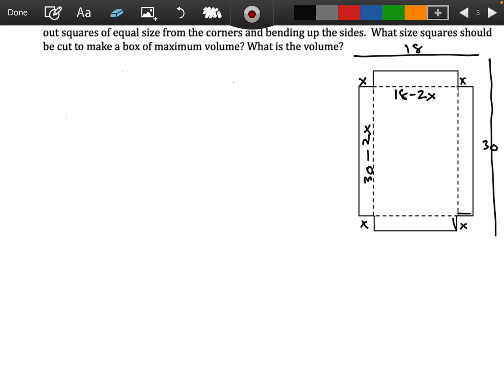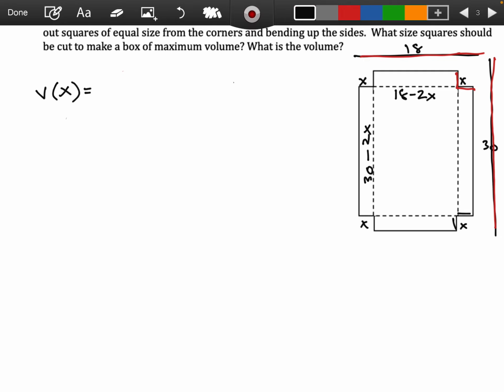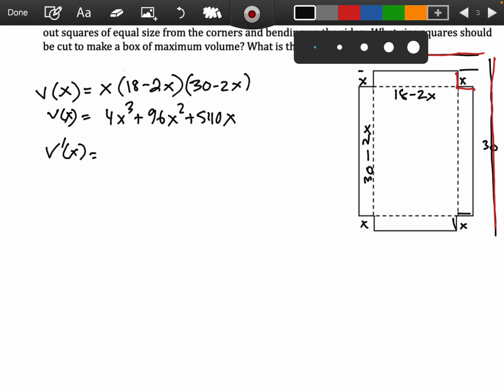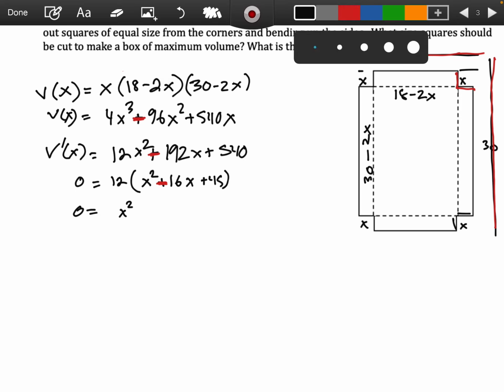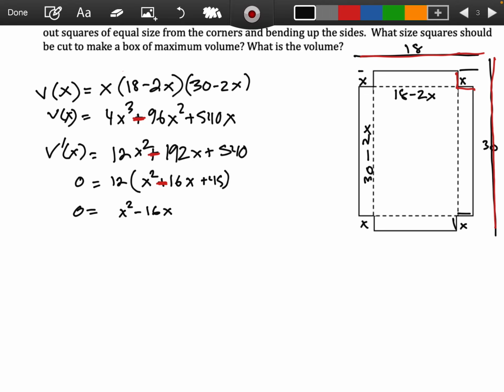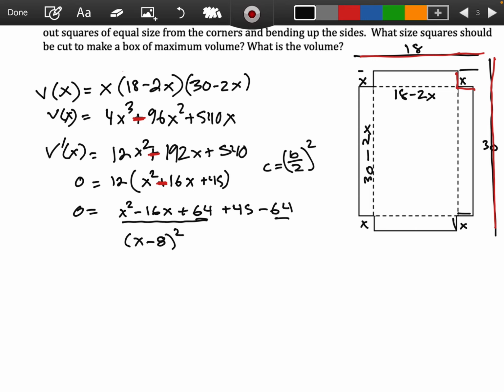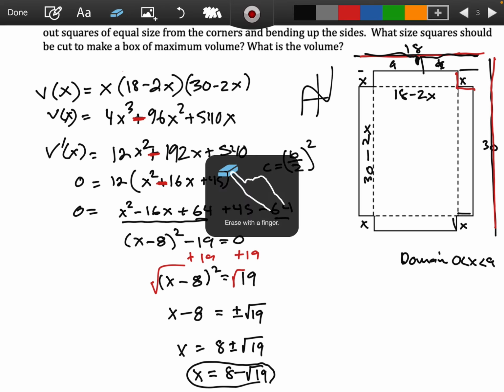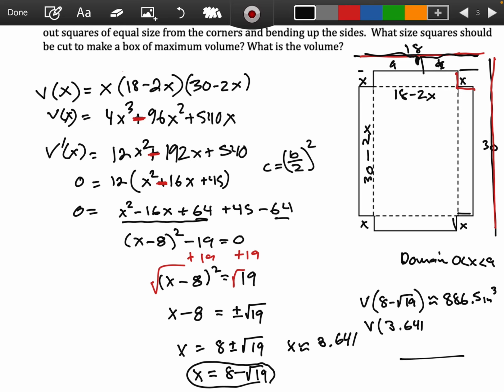5.6 guided notes ex. 3 optimization